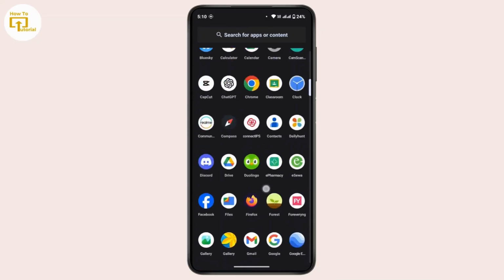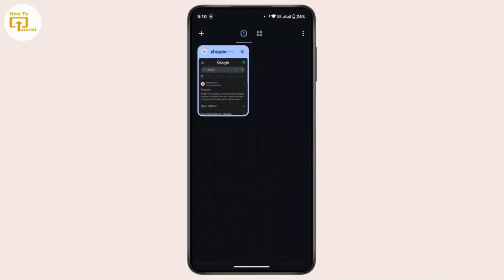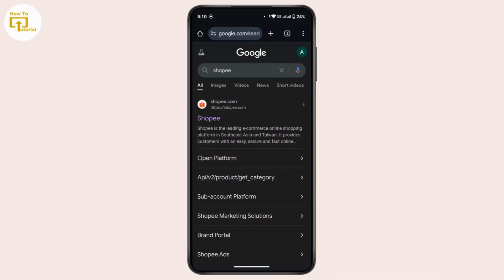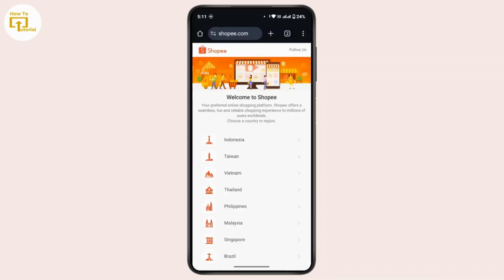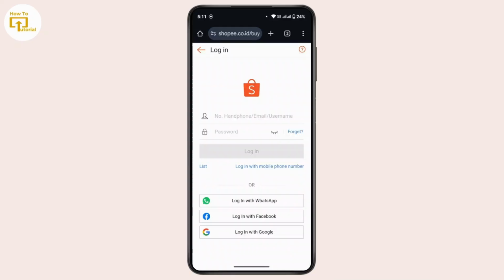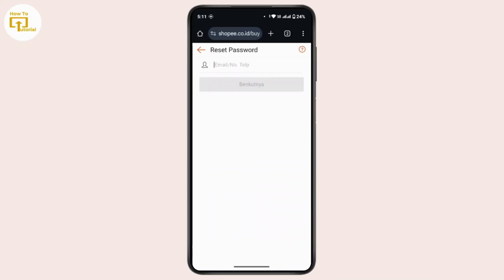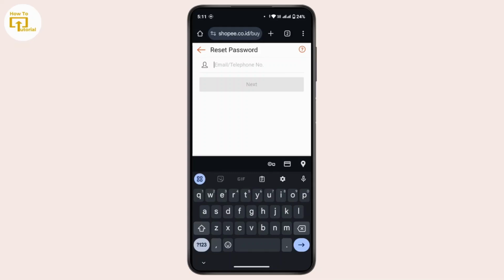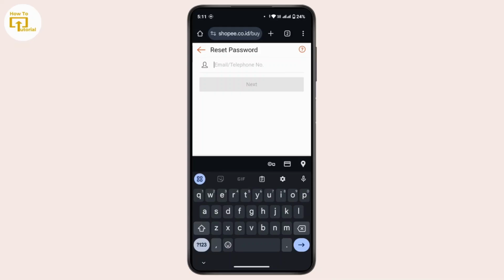How to Recover Shopee Account Without Email and Phone Number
In this tutorial, learn how to recover your Shopy account even if you no longer have access to your email or phone number. Follow along as we guide you step by step on how to regain access using your updated phone number. Whether you lost your email or can't access your phone number, this method will help you reset your password and log into your account without hassle. Watch till the end to recover your account in just a few minutes!

Chapters:
00:00:00 - Introduction
Learn how to recover your Shopy account without email and phone number.

00:00:10 - Open Browser and Search for Shopy
Open a browser and search for "Shopy" to begin the recovery process.

00:00:20 - Select Reason for Recovery
Choose the issue or reason for needing help with your Shopy account.

00:00:30 - Access Login Page
Proceed to the login page where you'll enter your credentials.

00:00:40 - Tap on "Forgot" Link
Click the "Forgot" link next to the password box to initiate recovery.

00:00:50 - Enter Updated Phone Number
Input your updated phone number to receive the verification code.

00:01:00 - Verify and Change Password
Enter the verification code to reset your password and log into your Shopy account.

00:01:15 - Conclusion
Now you know how to recover your Shopy account without email or phone.